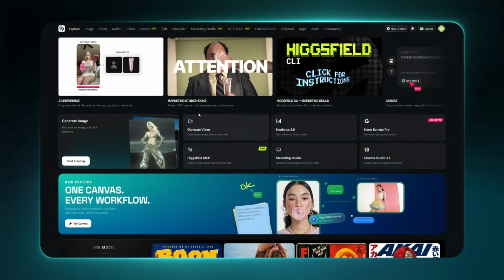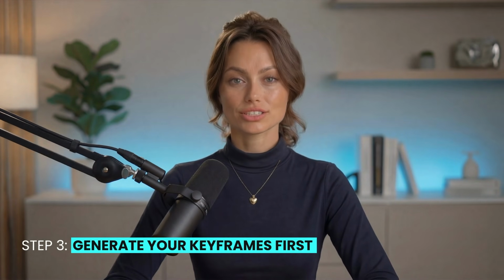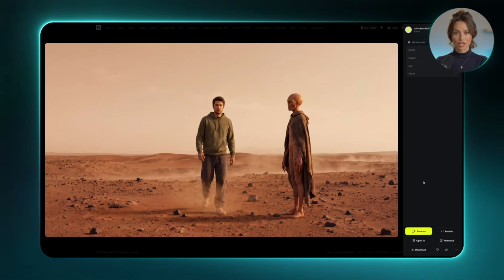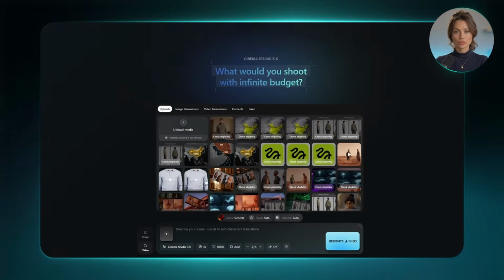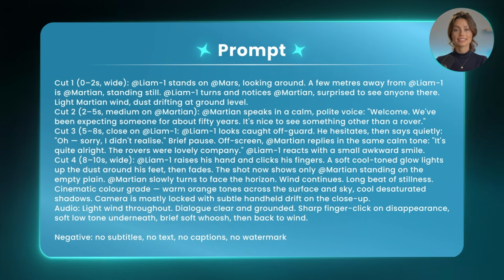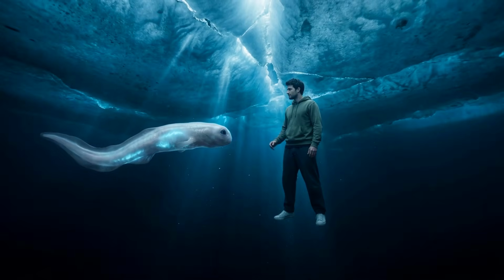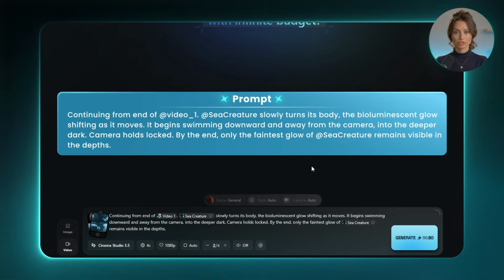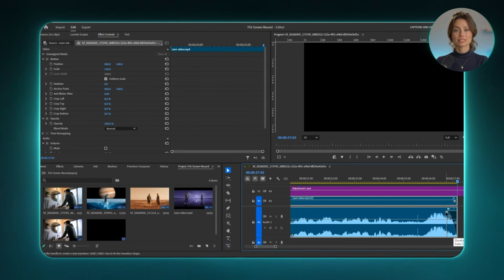Master AI Films In 9 Minutes (AI Filmmaking Tutorial)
Seedance 2.0 Creates INSANE AI Short Films - here's how to make them!

Hey friends✨, today we're showcasing an incredible ai short film created entirely with seedance 2.0, featuring stunning cinematic ai shots and realistic lip sync ai dialogue. In this video I'll also show you the whole ai filmmaking workflow I used, along with all of the ai video tools that went into creating this AI Short Film. Discover how Seedance 2.0 is changing the game for independent filmmakers.